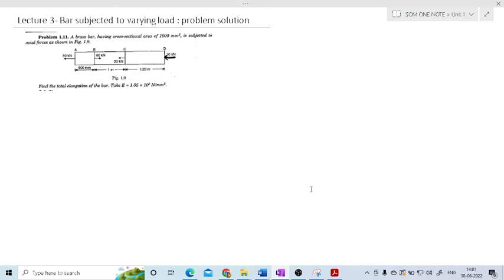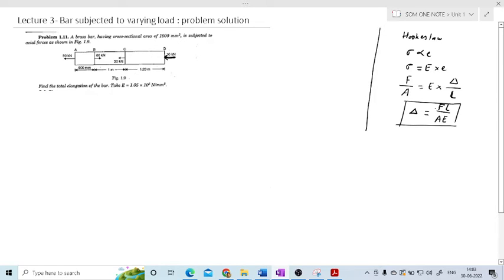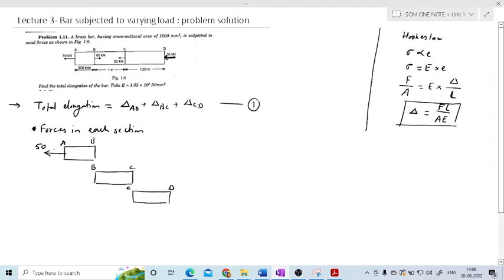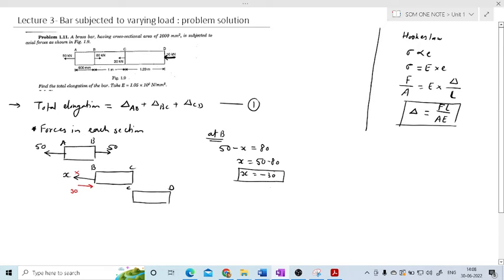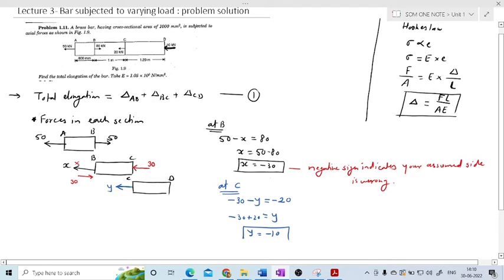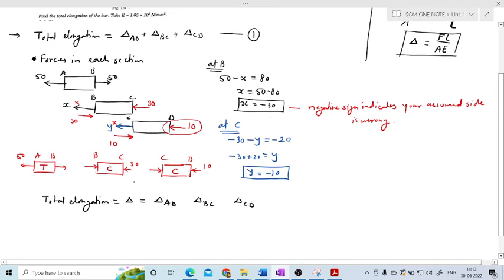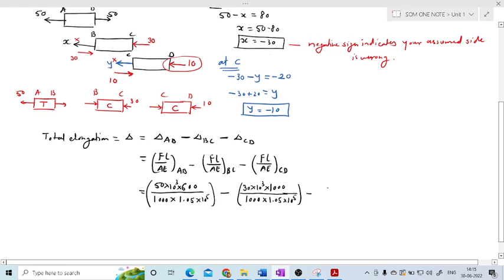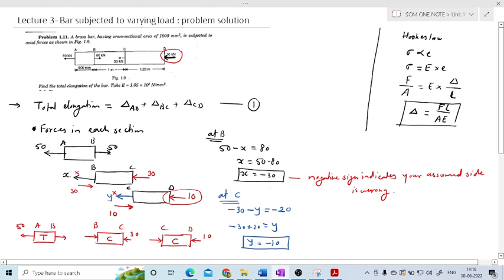Lecture 3 bars subjected to varying loads